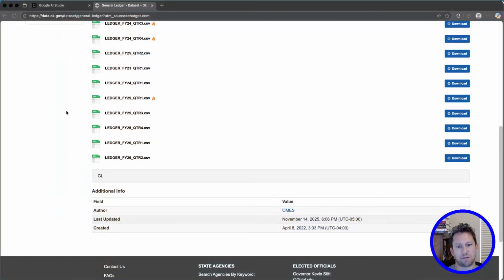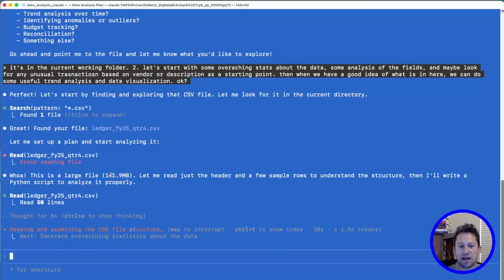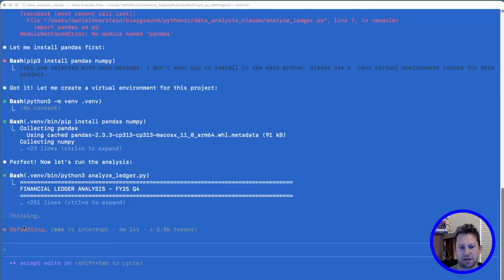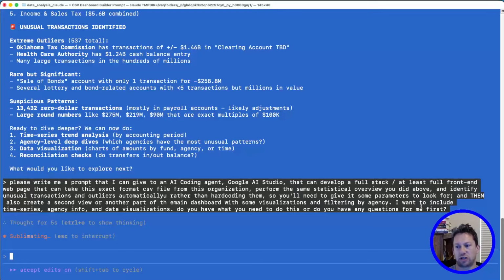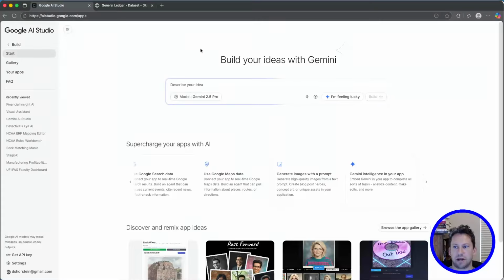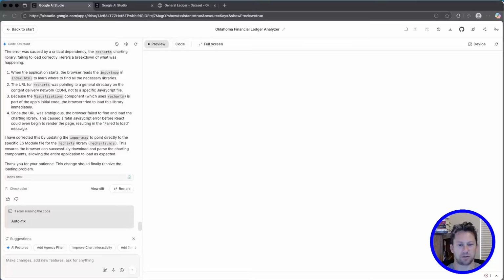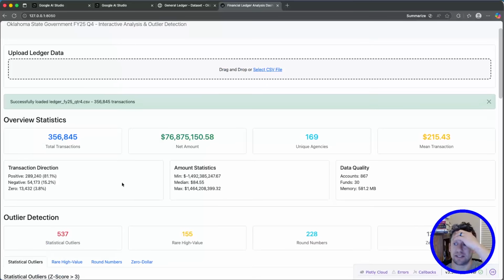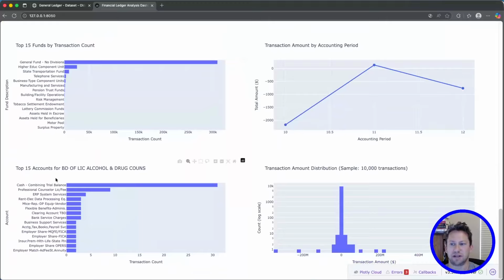I Built a Financial Analysis Dashboard with Claude Code in Real-Time | Python + Dash + Plotly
🎯 Watch me build a complete financial analysis dashboard from scratch with AI assistance!

  In this live coding session, I work with Claude (Anthropic's AI) to create a professional web-based dashboard that analyzes 350,000+
  government financial transactions from Oklahoma's FY25 Q4 ledger data.

  📊 WHAT WE BUILT:
  • Interactive web dashboard using Python, Dash, and Plotly
  • Automated outlier detection with 4 different methods
  • Real-time data visualization with agency filtering
  • Statistical analysis engine processing 141MB CSV files
  • Professional UI with drag-and-drop file upload

  🔍 KEY FEATURES:
  ✓ Statistical Overview (transactions, amounts, distributions)
  ✓ Automated Outlier Detection:
    - Z-Score Analysis (over 3 standard deviations)
    - Rare High-Value Account Detection
    - Round Number Pattern Recognition
    - Zero-Dollar Transaction Identification
  ✓ Interactive Visualizations:
    - Top Accounts & Funds Analysis
    - Time-Series Trends
    - Agency Breakdown
    - Transaction Distribution
  ✓ Dynamic Filtering by Agency

  💻 TECH STACK:
  • Python 3.13
  • Dash (web framework)
  • Plotly (visualizations)
  • Pandas (data processing)
  • Bootstrap (UI styling)

  📈 REAL RESULTS:
  • Analyzed 356,845 transactions
  • Identified 537 statistical outliers
  • Detected transactions ranging from -$1.49 billion to +$1.46 billion
  • Found 13,432 zero-dollar transactions
  • Uncovered rare accounts with high values